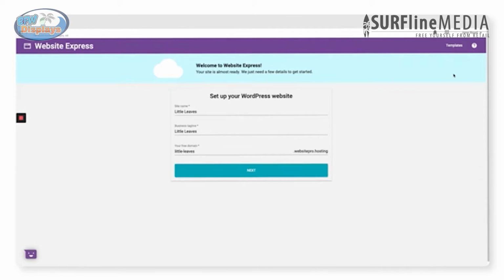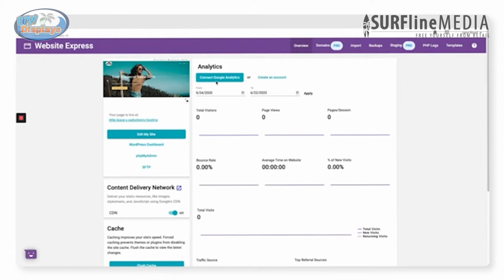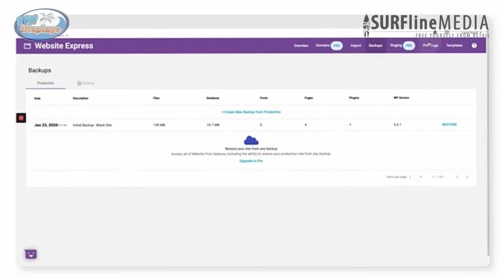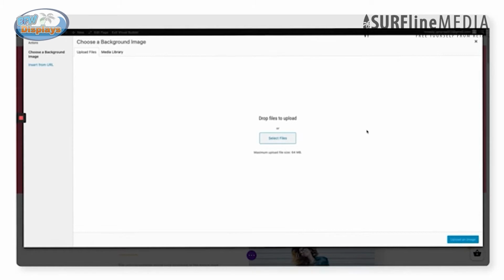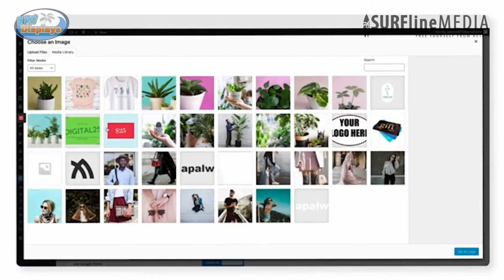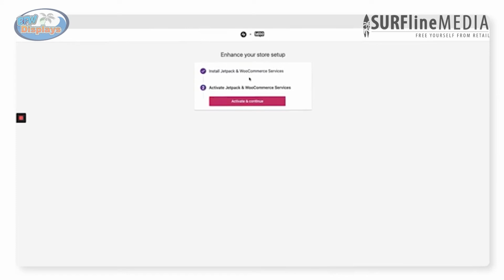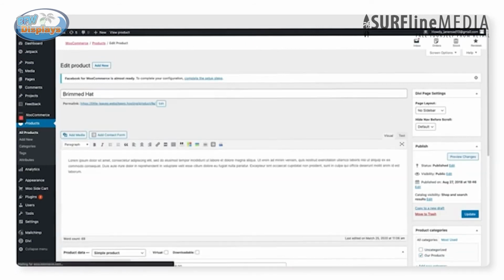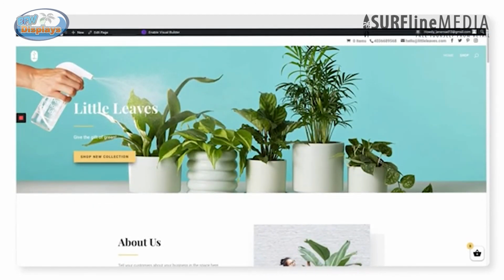BFW Displays and Surfline Media - Express Product Walkthrough 06 Website Express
Discover a suite of website creation software solutions designed to give you the freedom to create, design, manage, and develop your web presence exactly the way you want. Surfline Media offers website design solutions that are right for you—no matter your level of experience. From drag-and-drop pages to in-depth tools for web developers, we provide solutions for the entire range of web page creators. The Express Account provides you a sub-domain website, ecommerce add-on and easy web editor with this account.